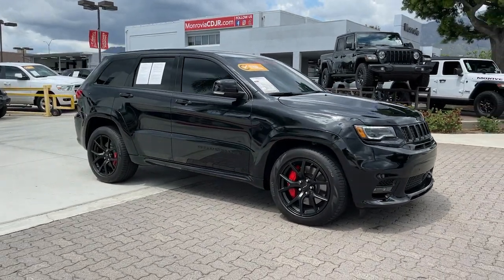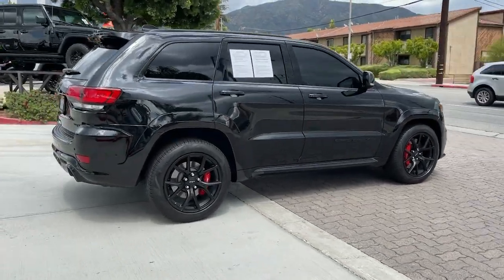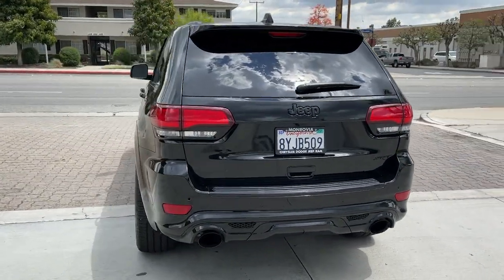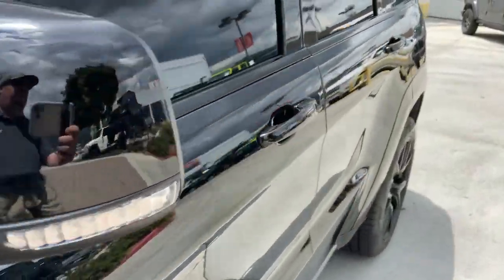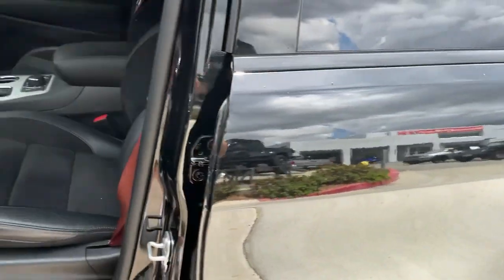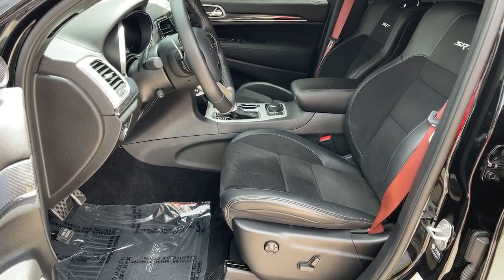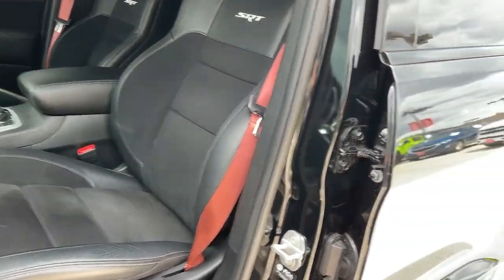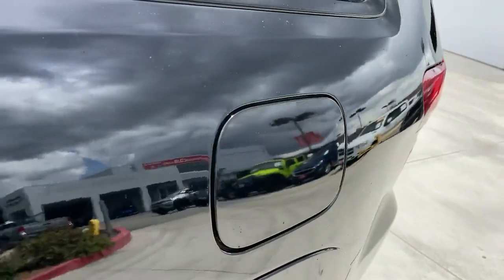2021 Jeep Grand_Cherokee Monrovia, Pasadena, Los Angeles, Montebello, Azusa, CA BP52964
Diamond Black Crystal Pearlcoat Used 2021 Jeep Grand_Cherokee available in monrovia, California at Monrovia CDJR. Servicing the Pasadena, Los Angeles, Montebello, Azusa, CA area.

Monrovia CDJR
1305 S Mountain Ave

Recent Arrival! Odometer is 4718 miles below market average!8.4 Touchscreen Display Apple CarPlay Apple CarPlay/Android Auto Automatic temperature control Brake assist Dual-Pane Panoramic Sunroof Electronic Stability Control Four wheel independent suspension Front dual zone A/C Google Android Auto GPS Navigation Heated front seats Heated steering wheel Heavy-Duty Engine Cooling High Performance Suspension Illuminated entry Leather Shift Knob Leather/Perforated Suede SRT Seats Navigation System Power Liftgate Premium Headliner Module Quick Order Package 29L Remote keyless entry Speed control Speed-sensing steering Split folding rear seat Steering wheel mounted audio controls Turn signal indicator mirrors Ventilated front seats.FCA US Certified Pre-Owned Details:* Warranty Deductible: $100* Roadside Assistance* Limited Warranty: 3 Month/3000 Mile (whichever comes first) after new car warranty expires or from certified purchase date* 125 Point Inspection* Vehicle History* Powertrain Limited Warranty: 84 Month/100000 Mile (whichever comes first) from original in-service date* Includes First Day Rental Car Rental Allowance and Trip Interruption Benefits. SiriusXM 3 month trial subscription* Transferable Warranty